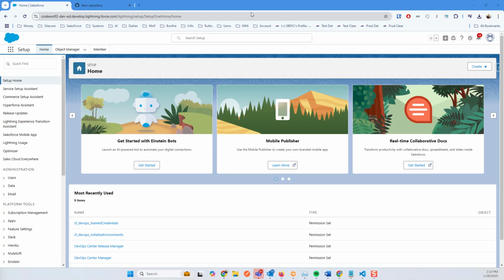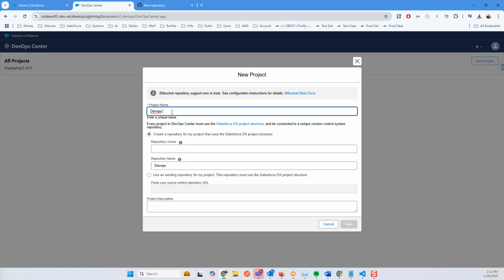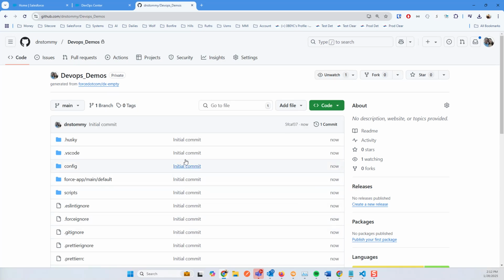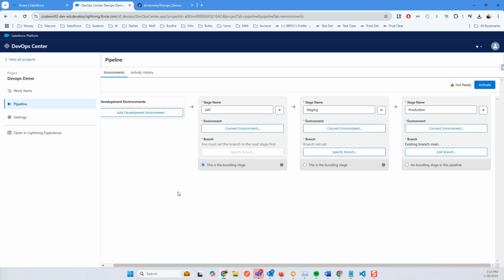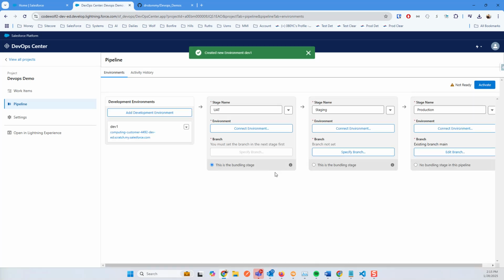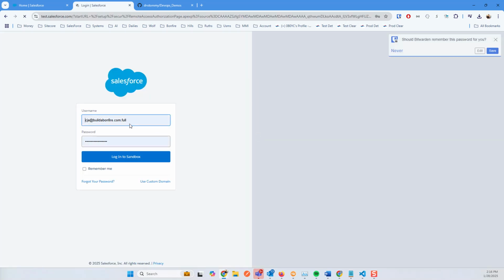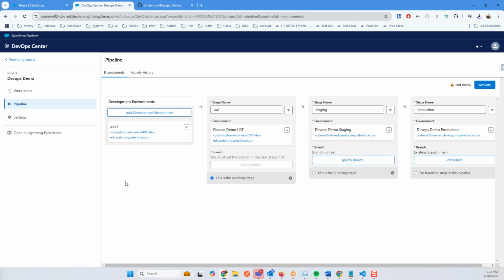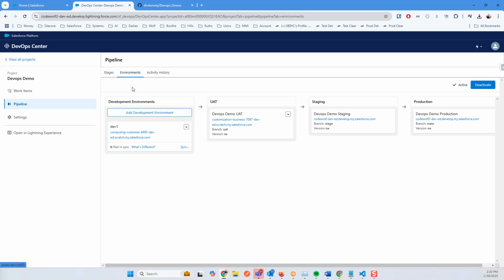Salesforce DevOps Creating Environments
This is video two of my Salesforce DevOps series that shows how to create your environments in the DevOps application.